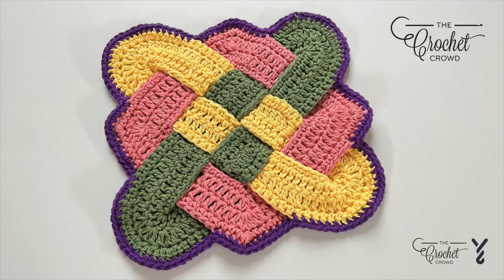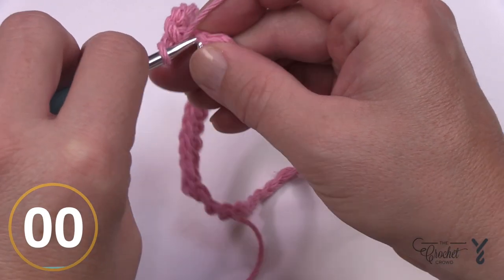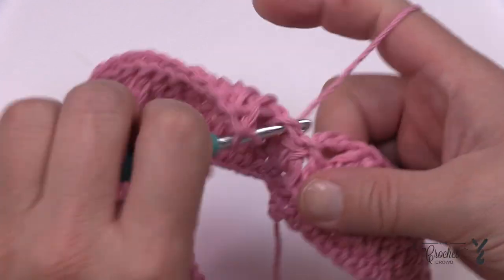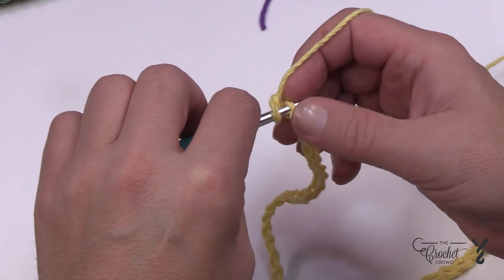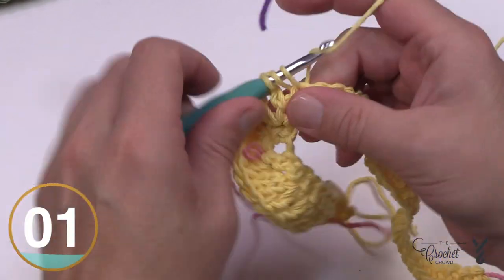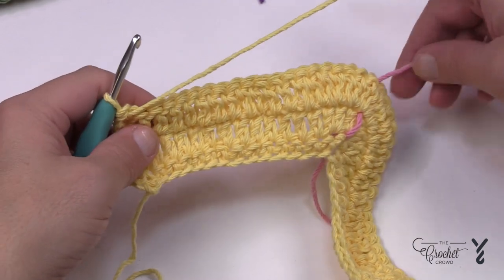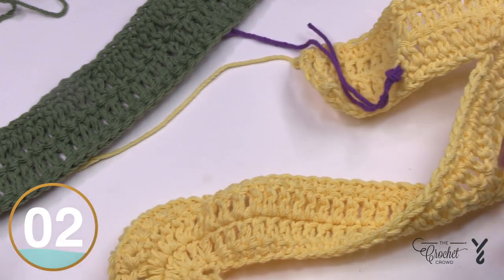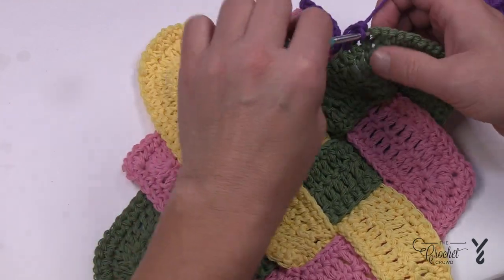Left Hand: Sailor's Knot Crochet Dishcloth | EASY | The Crochet Crowd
I changed the colours of my dishcloth so you can see the 3 different looping panels made. Also, I included an optional border to secure them together. I made an error during the weaving process which you will see and I call attention to it. It happens. I fixed it.

VIDEO CHAPTERS
0:00 Start
0:05 Pattern Overview
1:03 Main Loop Starting
1:33 Beginning Chain
2:45 Rnd 1
6:41 Rnd 2
9:03 Rnd 3
11:06 Rnd 4
12:16 Fastening Off Technique
13:51 Middle Loops (Make 2)
14:24 Beginning Chain
15:13 Row 1
20:04 Row 2
23:01 Row 3
26:09 Row 4
30:10 Weave Pieces Together
32:29 Sew Tends of Woven Pieces
35:17 Optional Border
36:29 Fixing My Mistake

PATTERN DETAILS
Hook Size on Pattern: 5 mm / H/8
Yarn In Pattern: Lily Sugar'n Cream
For Teaching Purposes: I am showing same hook and yarn.